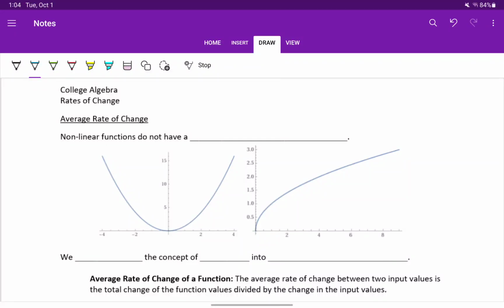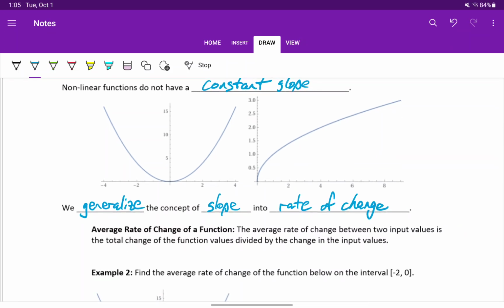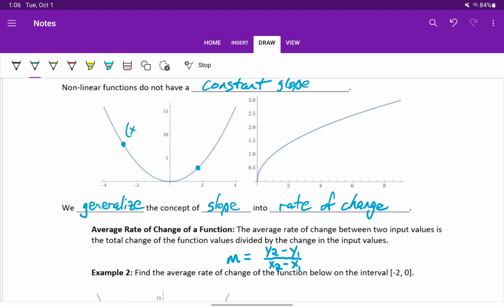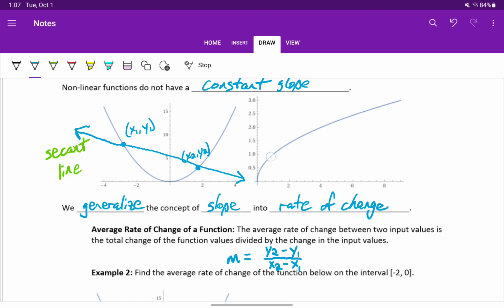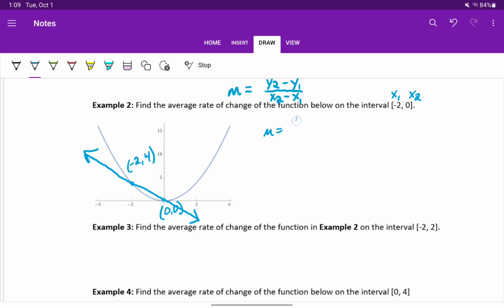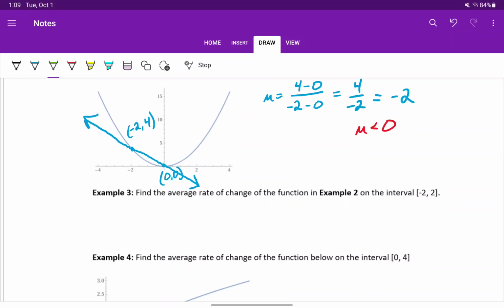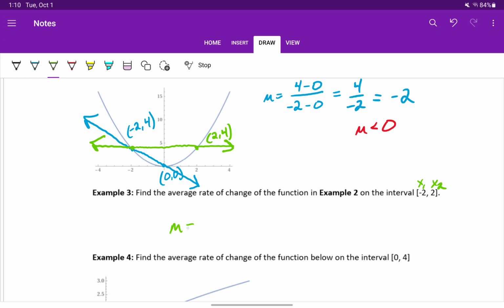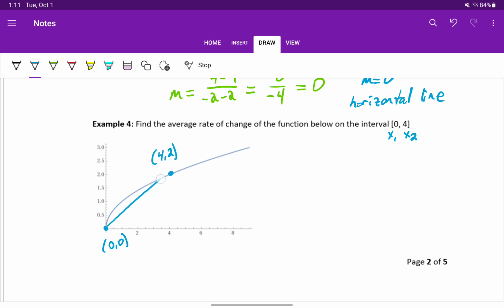Average Rate of Change